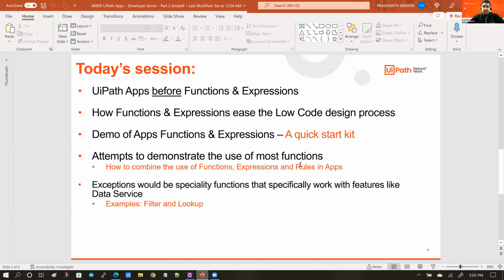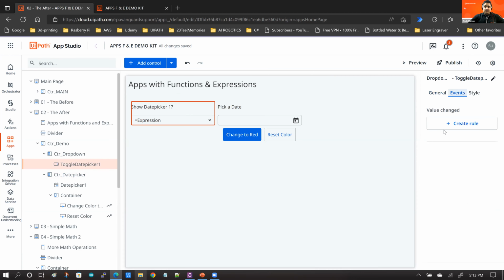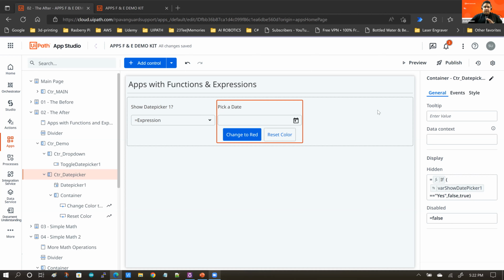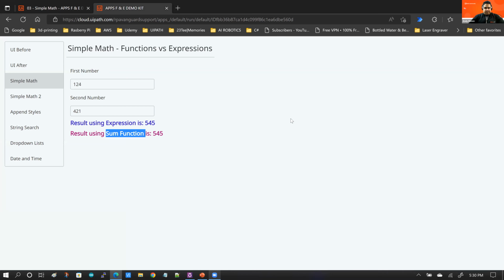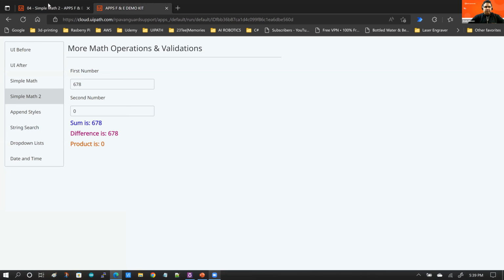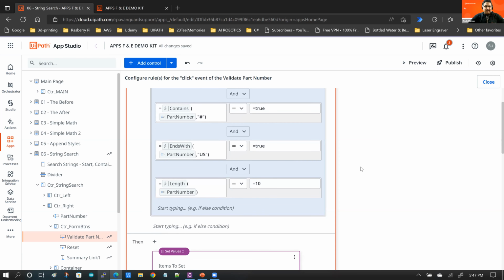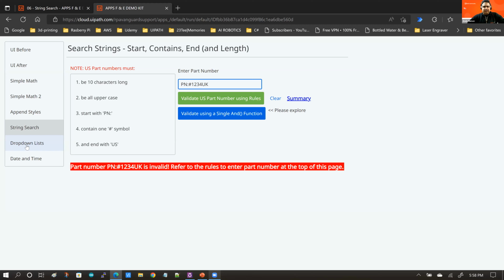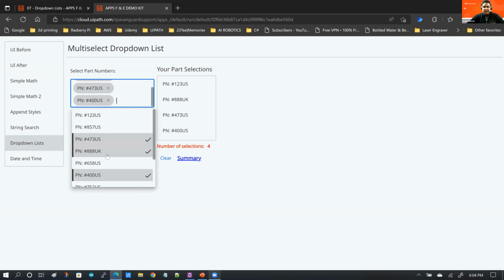UiPath Apps - Functions, Expressions, Inline Validations & Function - Developer Series - Part 2 of 4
Functions and Expressions

Join us for our UiPath Developer Series on UiPath Apps. UiPath Apps is a low-code app builder for delivering engaging experiences powered by automation.

In this session, we will answer what functions and expressions are and how do we use them. This will be followed by a quick set of examples of usage.

We will also cover Date and Time functions in Apps and show the audience how to compare date and datetimes.

- Functions vs Expressions
- Inline validations instead of using Event Rules
- Date and Time Function - Pros and Cons
- Now() and Today()
- Date comparison
- Time comparison

Speakers:
Prashanth (Andy) Menon, Founder, RPA Vanguard @ RPA Vanguard and 2X UiPath MVP
Pradeep Shukla, Chief Technologist Peraton, Inc and UiPath MVP

This session streamed live on October 11, 2022, 17:00 EDT.